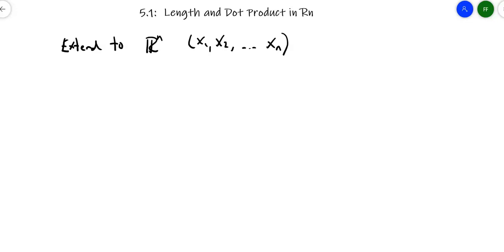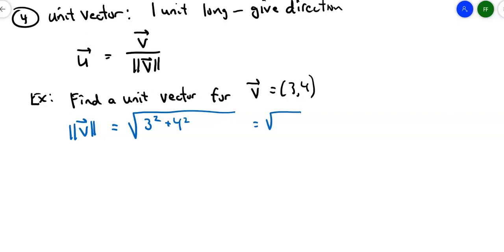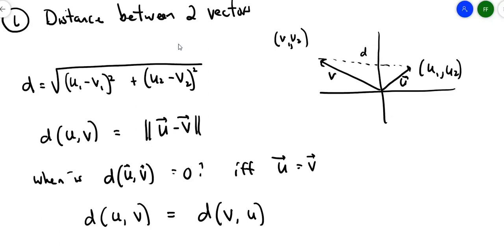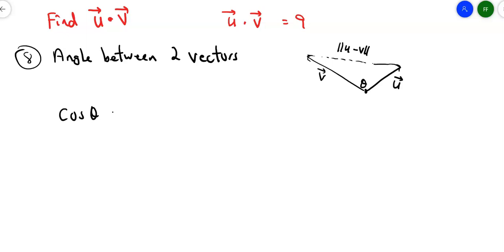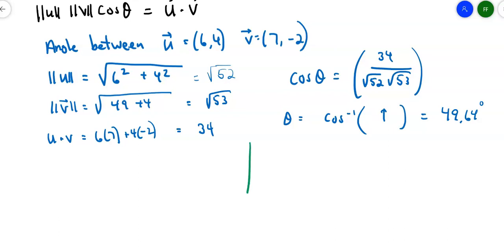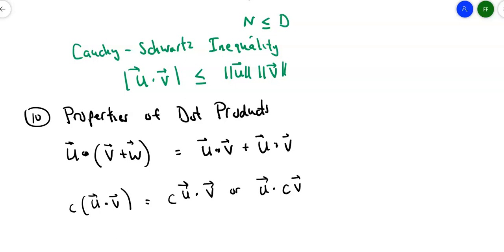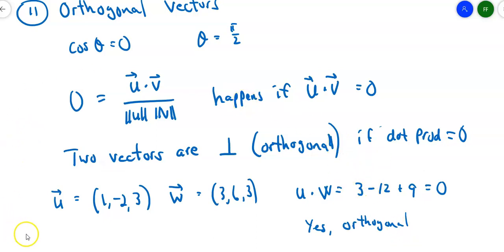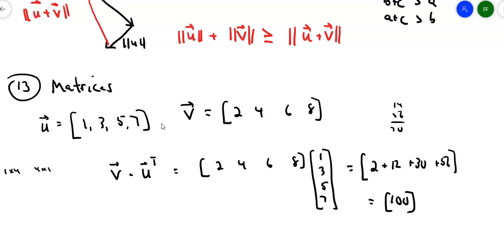Linear Algebra: Length and Dot Product in Rn (Sec. 5.1)